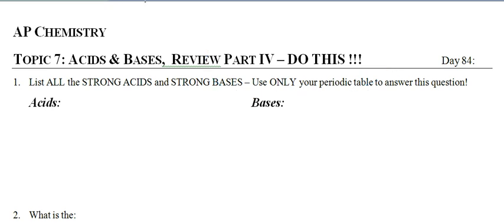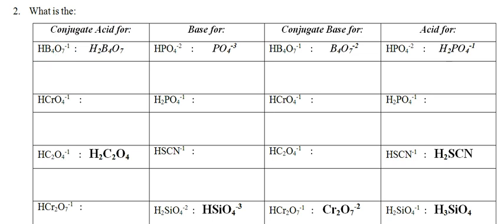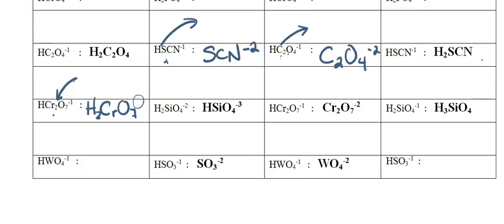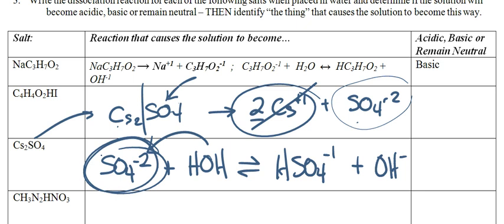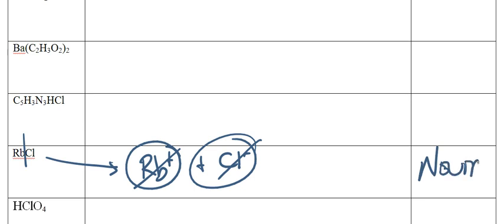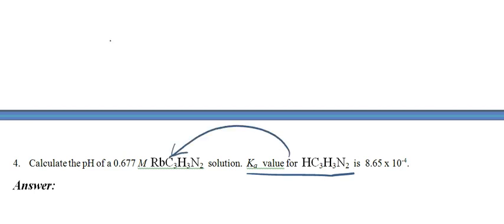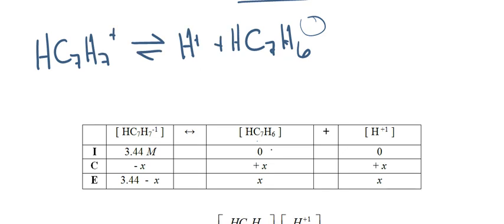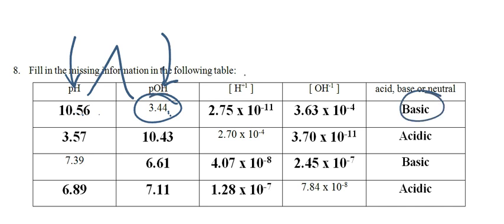Plainfield AP Chemistry - Review sheet explanation, day 84 - Part IV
This video is one of the review sheets for the second Acid / Base quiz - which deals with Salts.  You must know IF a salt causes the pH to increase or decrease once added to the pure water solution.